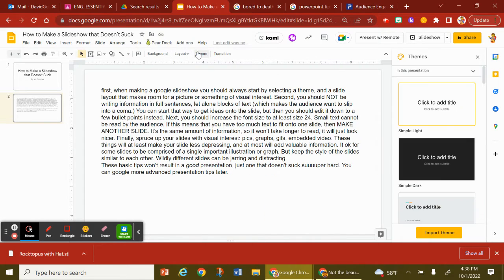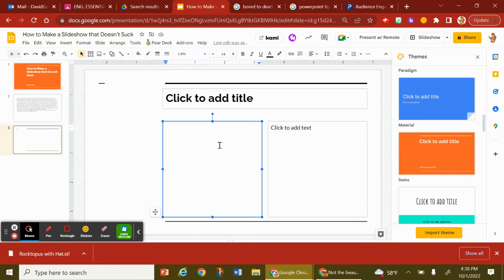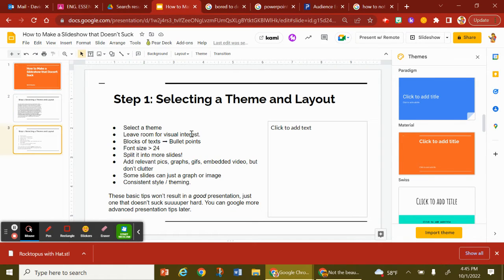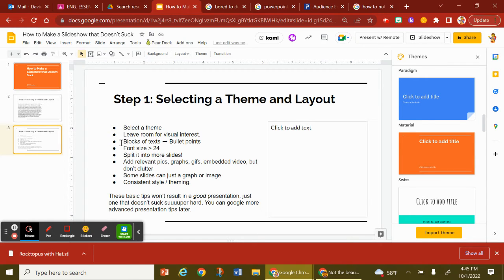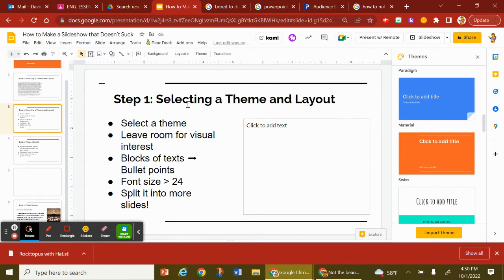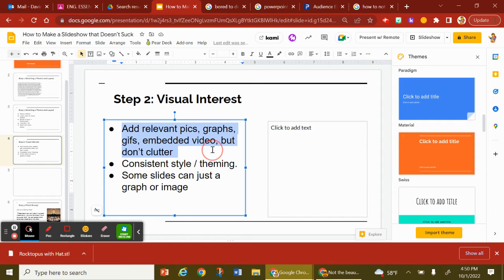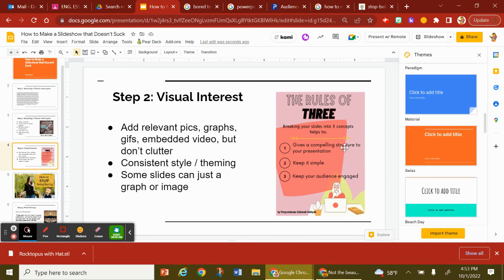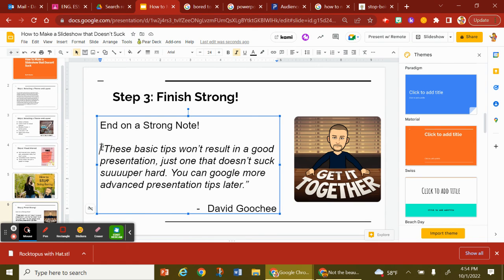How to Make a Power Point that DOESN'T Suck